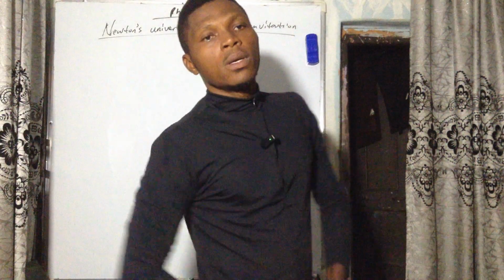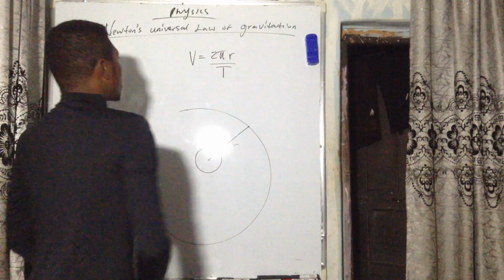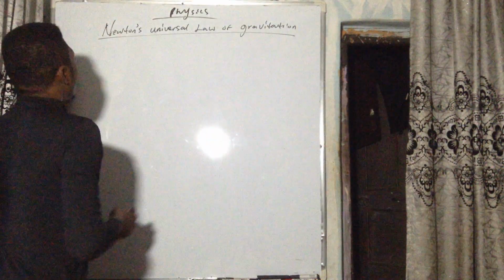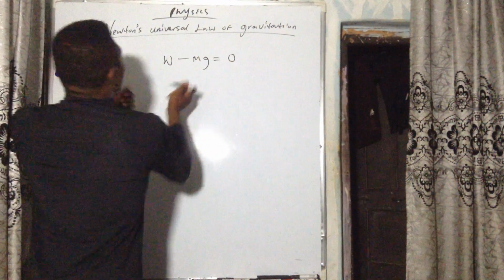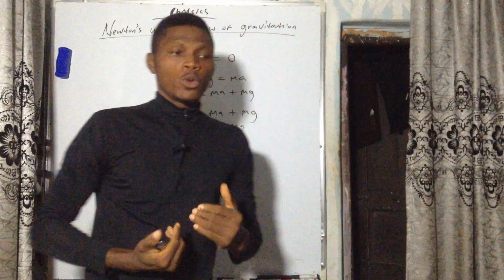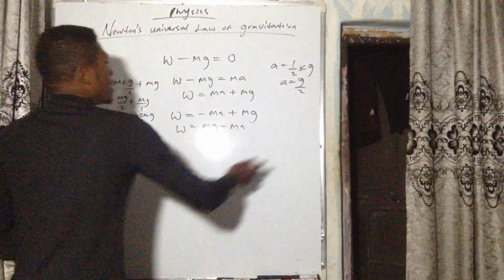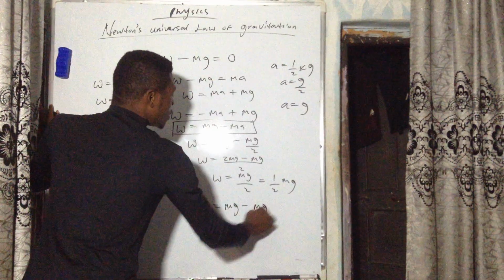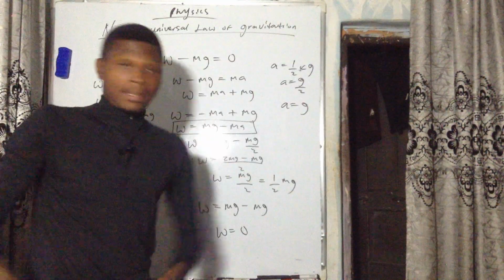ON NEWTON'S UNIVERSAL LAW OF GRAVITATION PART 6